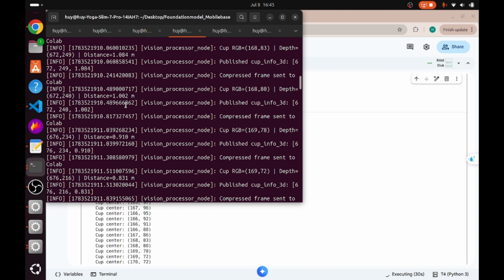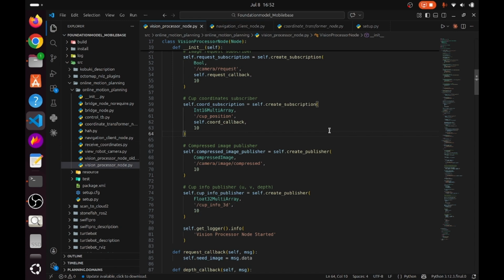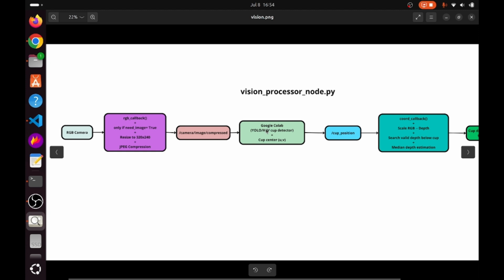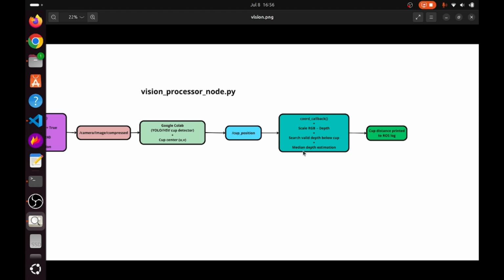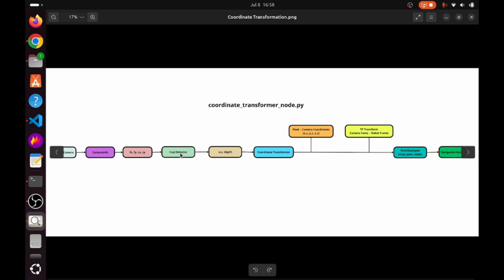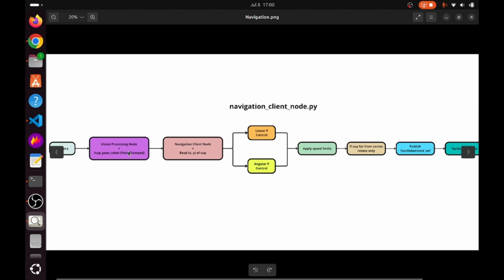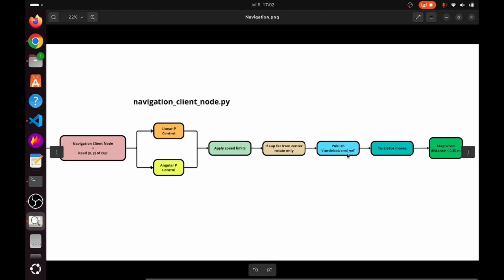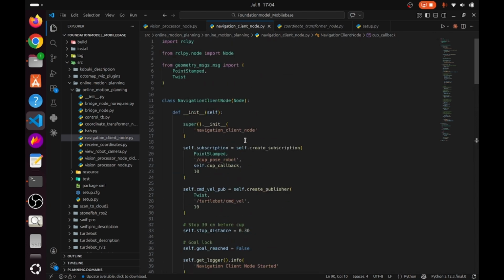How a Robot Finds and Follows a Cup | ROS2 TurtleBot Vision Pipeline Explained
In this video, I build the complete perception-to-navigation pipeline for a ROS2 TurtleBot.

Instead of only detecting an object, I make the robot understand where the object is in 3D space and autonomously move toward it.

You'll learn how three ROS2 nodes work together:

✅ Vision Processor Node
• Capture RGB and Depth images
• Compress images for remote object detection
• Estimate cup depth using RGB-D data

✅ Coordinate Transformer Node
• Convert image pixels into 3D camera coordinates
• Use CameraInfo intrinsic parameters
• Transform coordinates from the camera frame to the robot frame using ROS2 TF

✅ Navigation Client Node
• Read the cup position in the robot frame
• Implement Linear and Angular P Controllers
• Apply speed limits
• Rotate toward the target before moving
• Stop safely 30 cm before reaching the cup

This tutorial demonstrates how Computer Vision, ROS2 TF, and simple control algorithms can be combined to create a complete autonomous object-following system.

Topics covered:
• ROS2 Humble
• TurtleBot
• Python
• OpenCV
• RGB-D Camera
• Camera Intrinsics
• Coordinate Transformation
• TF2
• Object Detection
• Robot Navigation
• P Controller
• Mobile Robotics